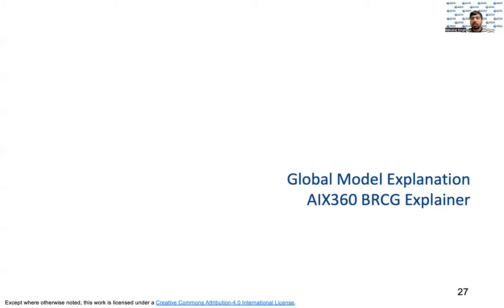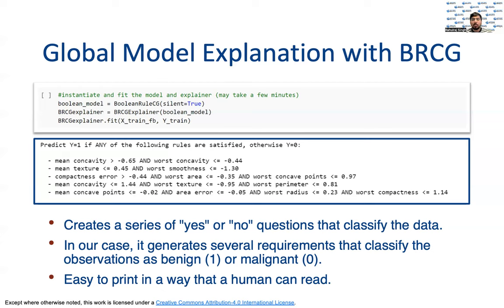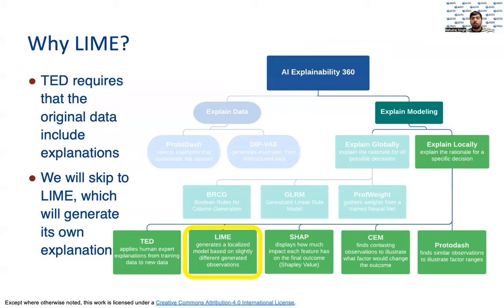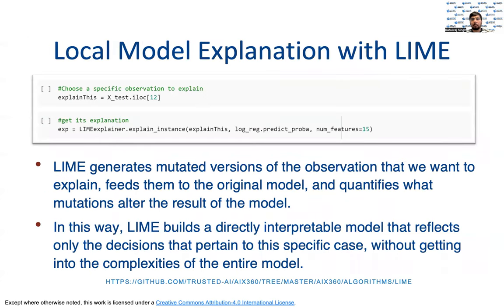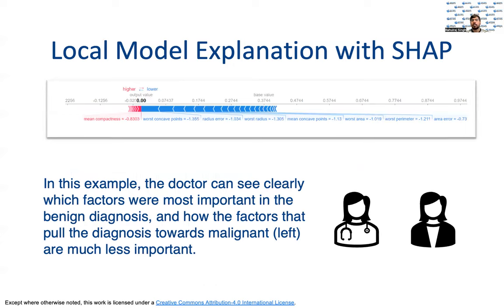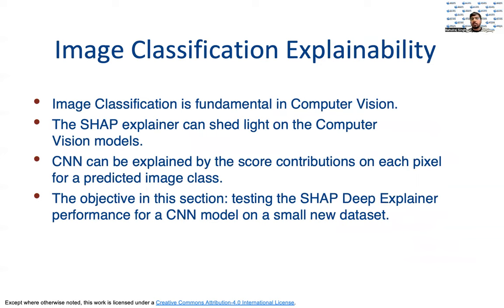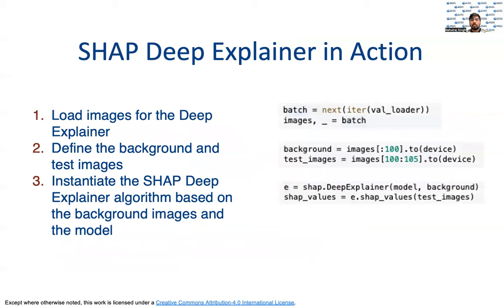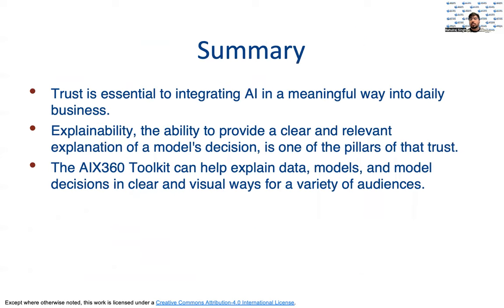IBM OpenDS4All Building AI Trust: AI Explainability 360 - Part II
Learn more about Artificial Intelligence (AI) Trust and AI Explainability using IBM OpenDS4All's data science content.